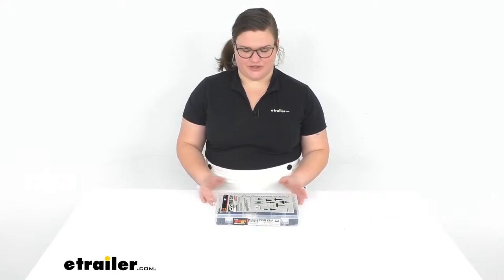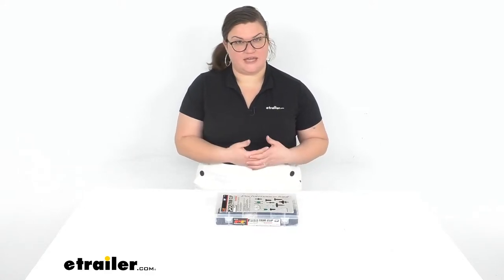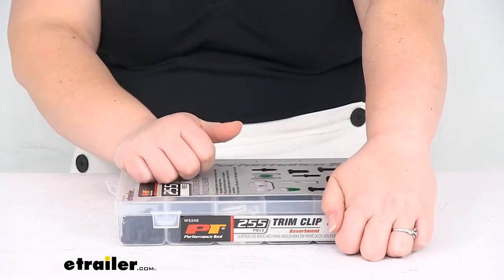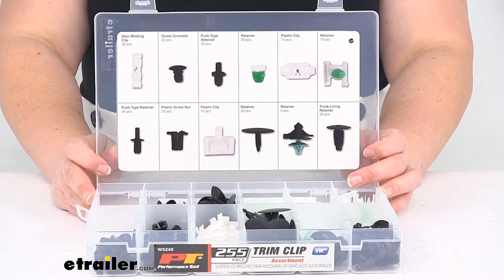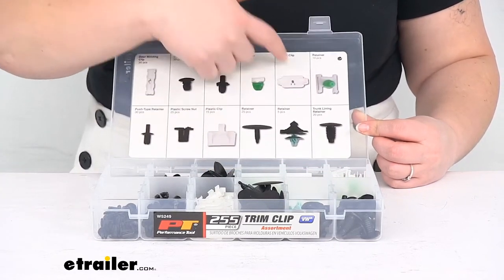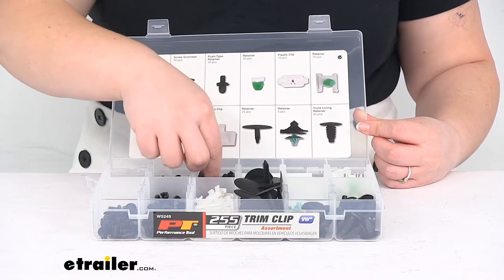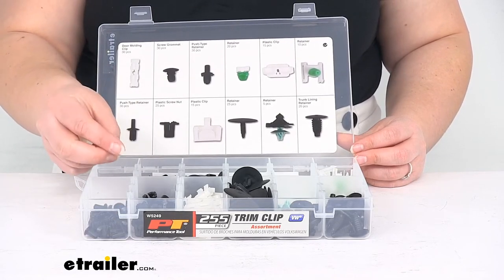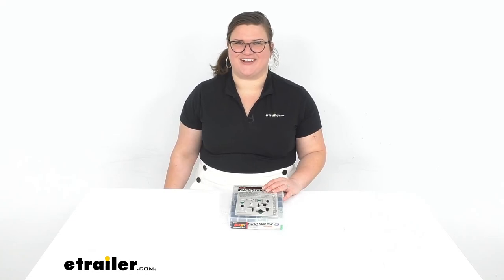etrailer | Review of Performance Tool Vehicle Tools - Auto Body Clips Fasteners Volkswagen - PT45FR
Ellen:                                                 Hey, everybody. I'm Ellen here at etrailer.com and we're going to take a quick look at the trim clip assortment. This is for your Volkswagen vehicles, and it's really going to help in those instances where you need to take off a quarter panel, or maybe your fascia on the front or rear, if you're getting a base plate installed or a hitch. A lot of times there are hitches now that go up underneath the frame and they fit behind that fascia. So it can really help to get those installed. Because a lot of times, whenever you have to take one of those pieces off, you're going to break some clips.Even if you're putting wiring in, if you're trying to pull any inner panels off, sometimes those clips can break.

Maybe you're putting something in the front or the back of your vehicle, whatever the case might be. Maybe one of those panels just popped out, got in a little fender bender. The panel's fine overall, but it's just popped out and it broke some clips. This is going to be a nice kit to have some extra clips on hand, to make sure that you can replace those and still get those quarter panels and all those trim panels put back into your vehicle.So again, this is for your Volkswagen. We do have several other manufacturers available here at etrailer.com, but let's take a look at what you get in this kit.

First thing off, you do get this nice case. So it keeps everything organized, makes it pretty easy to just, you can stash it underneath the seat in your vehicle, in your Volkswagen. I have a Volkswagen Beetle. So this is very much of interest to me just because it's kind of nice to have anything around that fits your vehicle.So, we've got all of our parts in their own little compartments and a handy guide to let you know where each of those go and what each one has. So, some of these are two part pieces.

Like this guy here has an anchor clip on top of the other. So this is for a retainer. So you get five of these and it should give you the part layout of how many you get of each one.We've got some just clips, a couple of different kinds of retainers, your trunk lining. So these little guys will probably come out if you do anything in there, some more retainers, another plastic clip, retainer, push type retainer, and a screw grommet, and then your door molding. So it looks like these fell out from this other pocket.

Some of these can get a little bit jumbled around, but again, that's why it's nice to have this guide to help you figure out what goes where.So you get 25 of these and it seems like they don't quite all fit in their spot with the guys that should go in here. Again, it's a two part, push style piece. So this is almost like a little rivet. So you push this little guy into the center and then it expands in there. And these are made of nylon and they say that they are OEM quality, which means that they're pretty much similar to what you get out of your vehicle.Are they going to be the most sturdy thing in the world No. But anybody who's ever used these or had to take them apart knows that they're not all that sturdy to begin with. But you do want to be as careful as you can to put them in the right spot so you don't have to take them back out again because that's what got you into this mess of needing them.So, treat them with care, as far as putting them in place. And should be a nice kit to have on hand again, if you're doing any kind of aftermarket stuff in your vehicle. Try to get in anywhere, you want to replace those clips.So I hope this has helped in deciding if this is the right kit for you. Again, it's for your Volkswagens. We do have other manufacturers, including Mercedes, BMW, Nissan, Honda, and more. So, check them out right here at etrailer.com. I'm Ellen with etrailer.